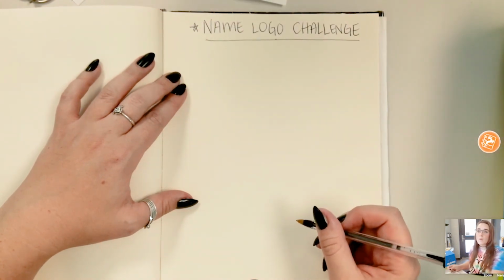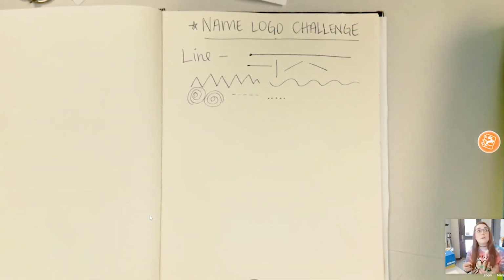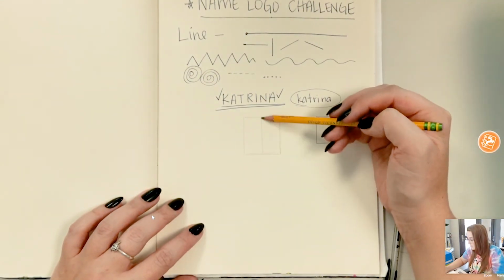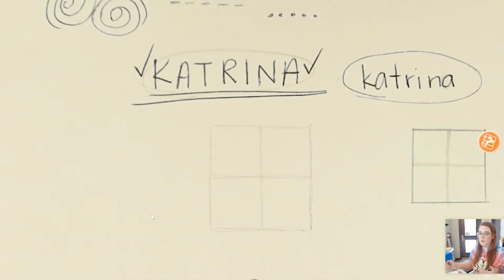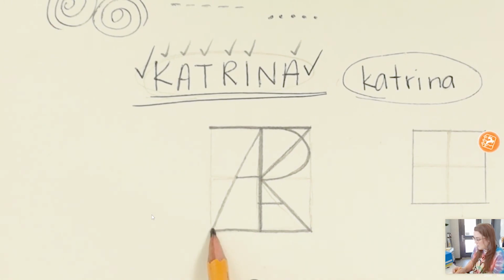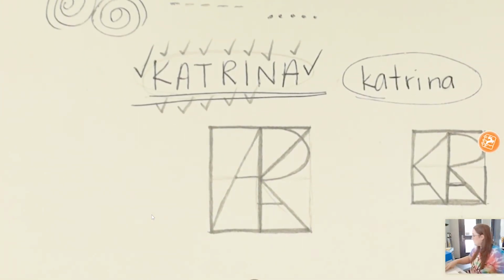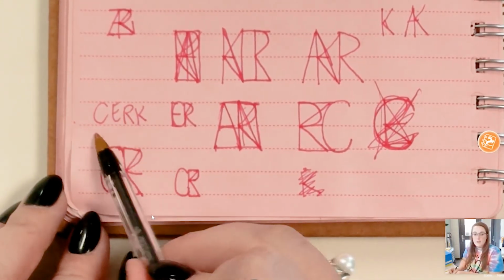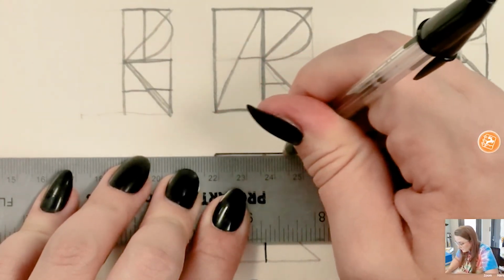★namelogochallenge★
Instructional lesson video on how to do the namelogochallenge